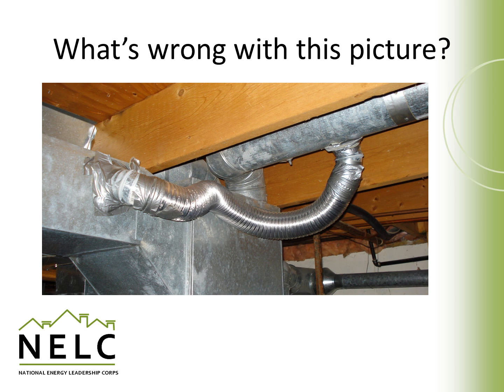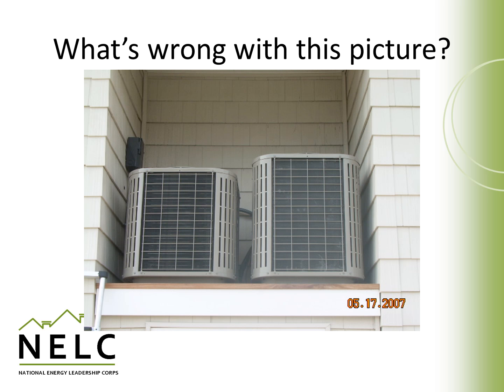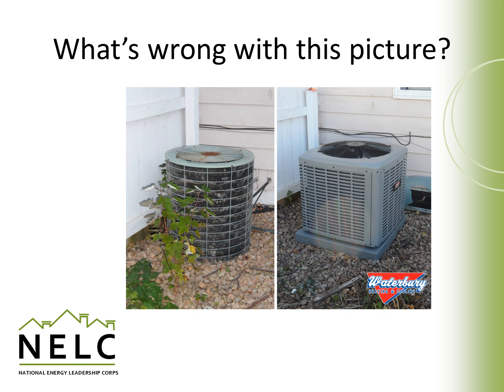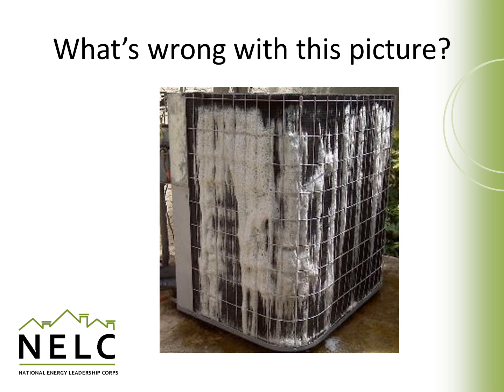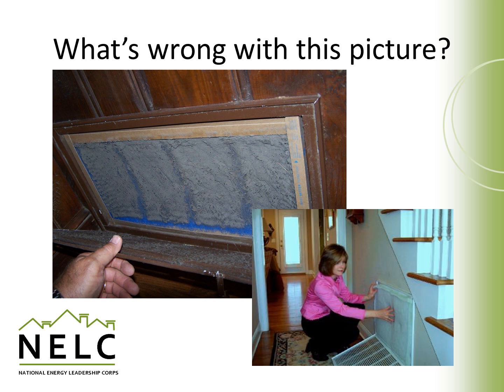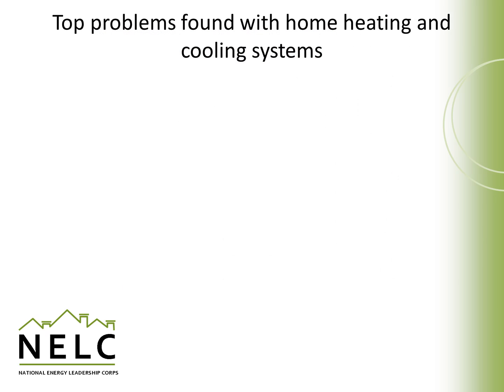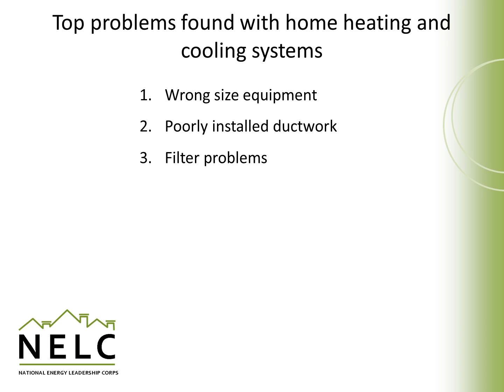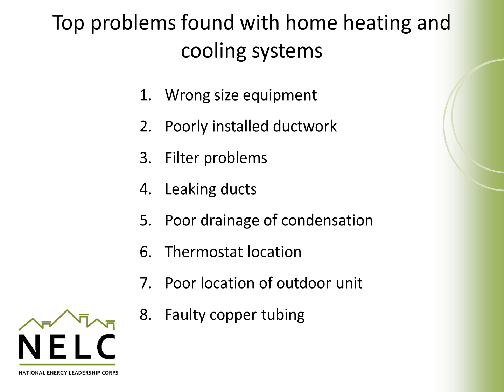Heating and Cooling Systems - Part 4 - Detecting HVAC Problems